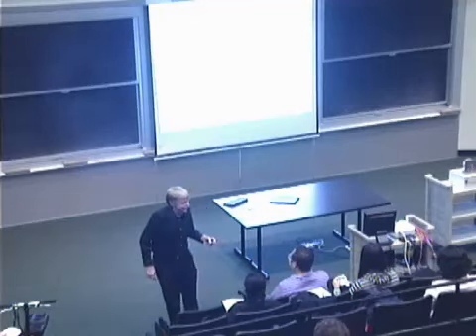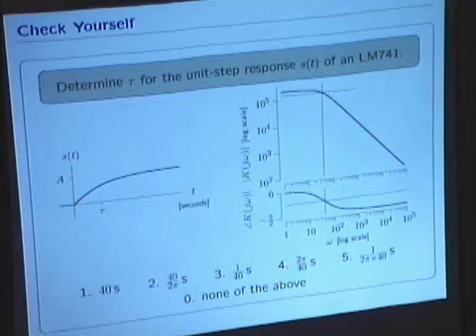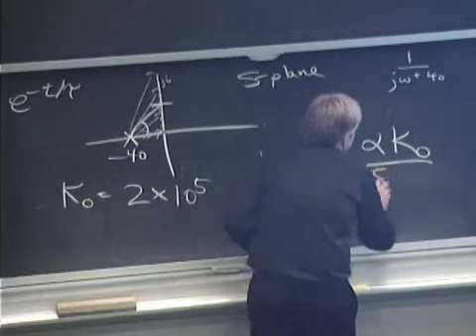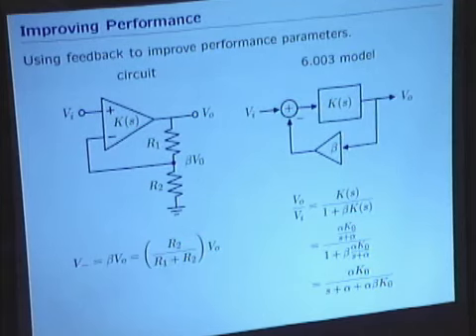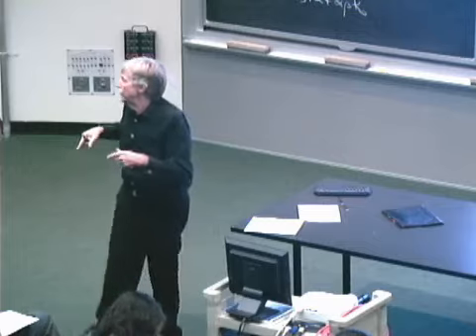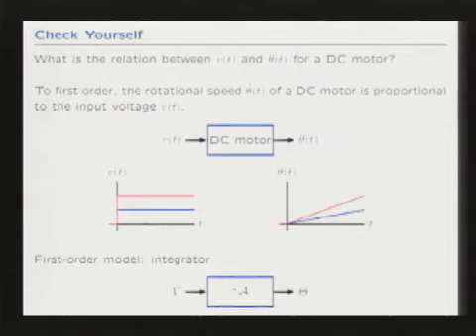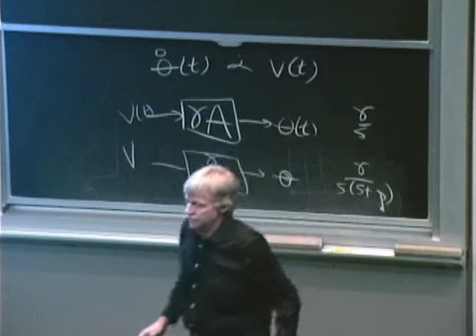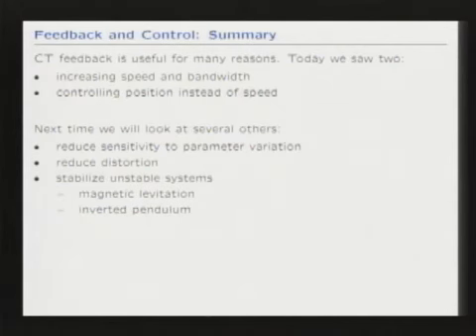Signals and Systems - MIT - Lec 12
Lecture 12: Continuous-Time (CT) Feedback and Control, Part 1

Description: Today’s lecture continues the discussion of control systems by demonstrating how feedback loops can add speed and bandwidth to the LM741 op-amp, and allow better control of a robot arm’s angular position.